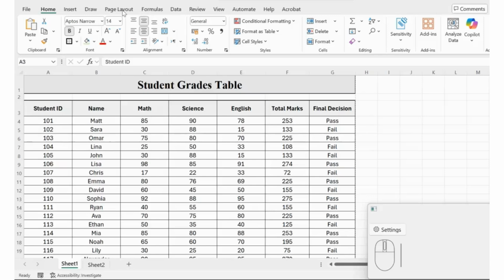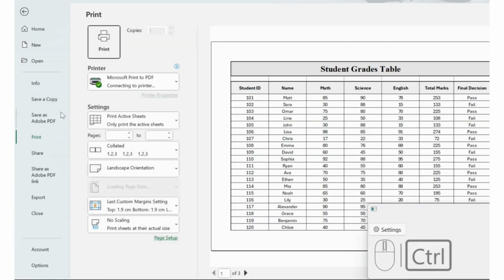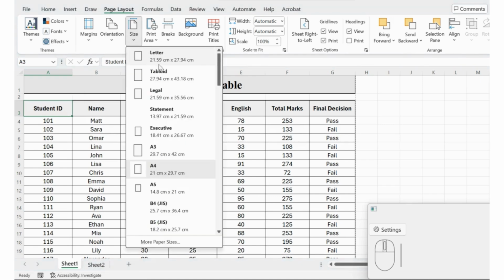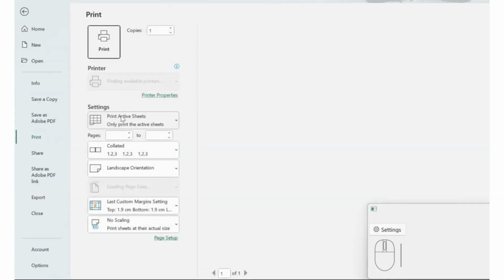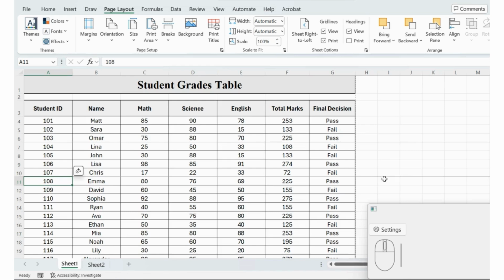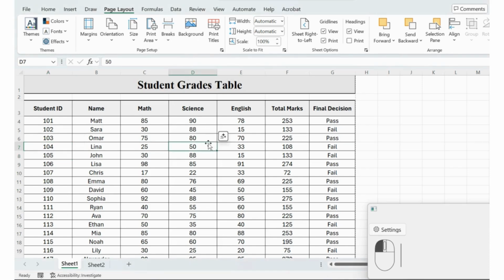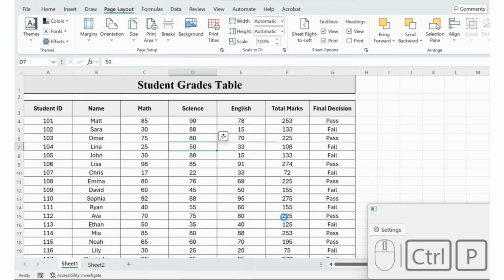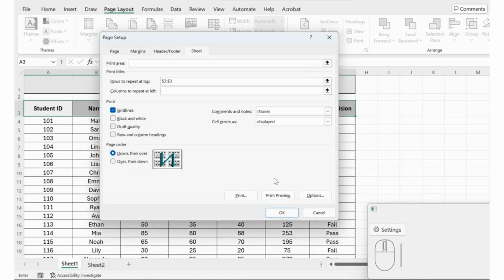Excel Page Setup Tutorial | Margins, Orientation, Print Area & More ✅📊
Learn how to master Page Setup in Excel! 💻📄 Adjust margins, orientation, paper size, print area, page breaks, and print titles to make your spreadsheets print perfectly every time. Make your reports, invoices, and data sheets professional, clean, and easy to read. Perfect for beginners and pros alike! ✅